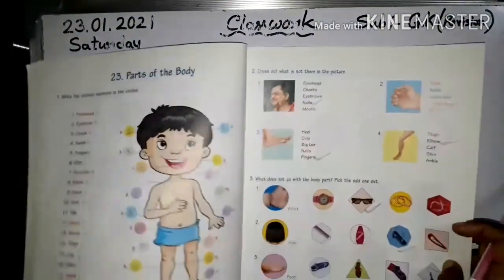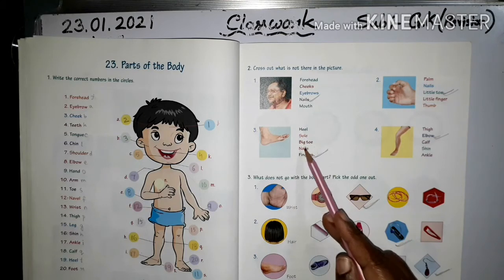Class- K.G G.K - Revision (Day 140)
In this video l will teach G.K for the students of Kindergarten (K.G)from the book- G.K.l will be teaching the chapter 22,23,pages- 37,38, Revision.